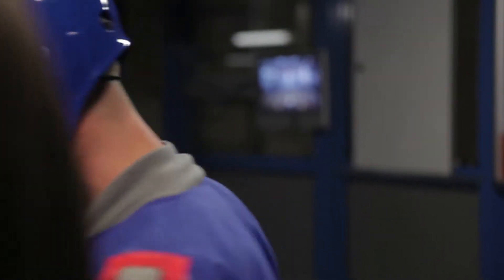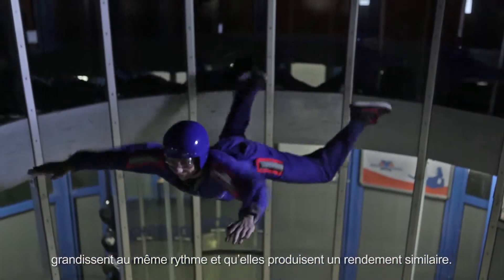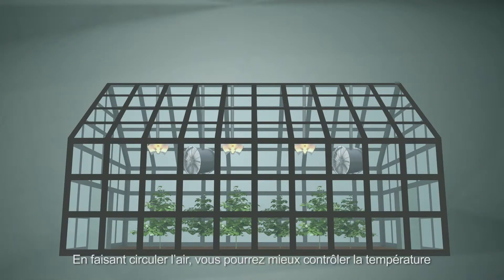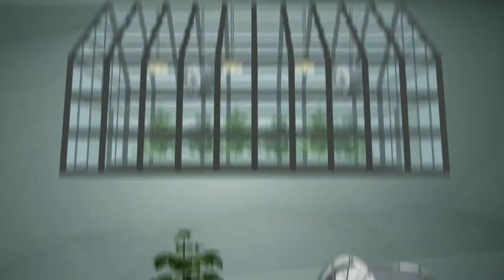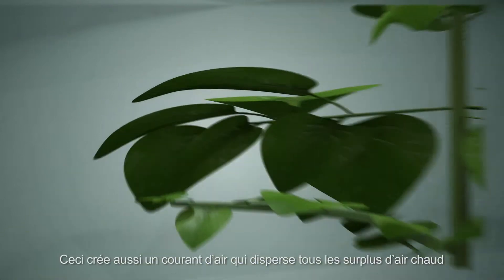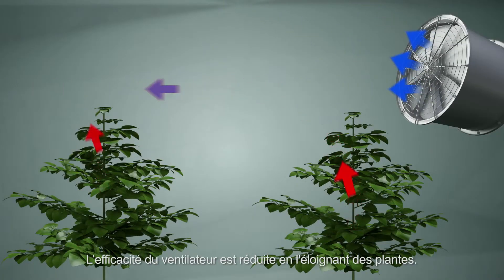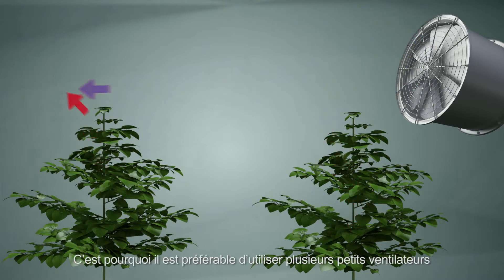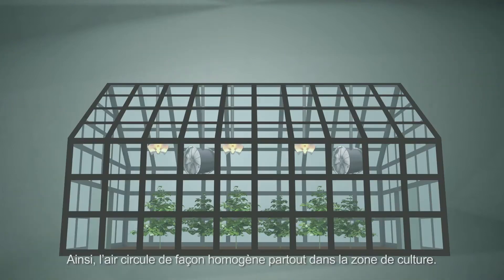Comment circulation de l'air affectent la croissance des plantes - Ep05 S1 by CANNA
Il faut s'assurer que l'air frais puisse pénétrer la zone de culture afin d'offrir aux plantes les meilleures conditions climatiques possible. Donc, si vous voulez savoir comment changer l'air dans votre pièce de culture et constater à quel point la ventilation est un facteur important pour vos plantes, notre vidéo saura vous éclairer.